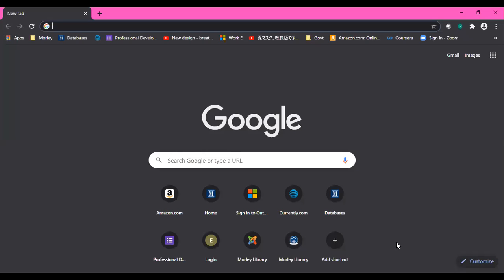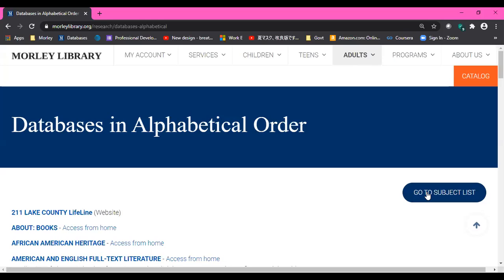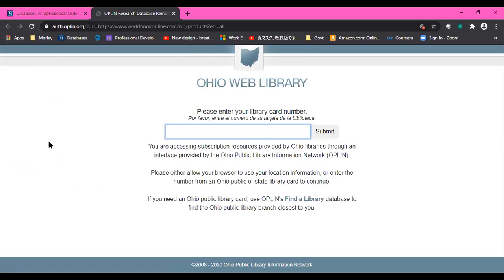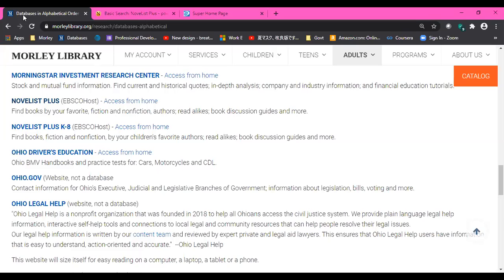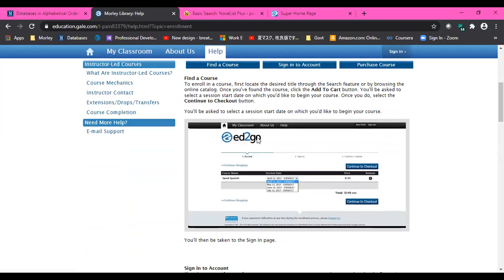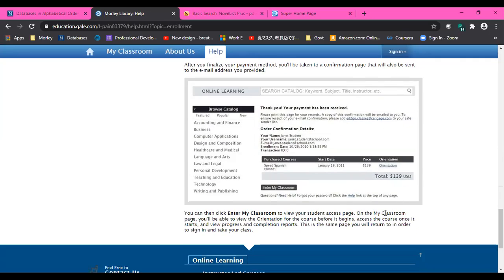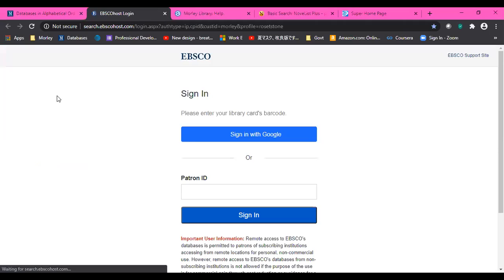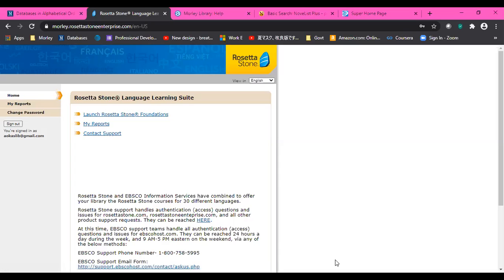Introduction to Morley Library's databases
Louise from Adult & Teen Services gives an introductory tutorial on using Morley's databases.